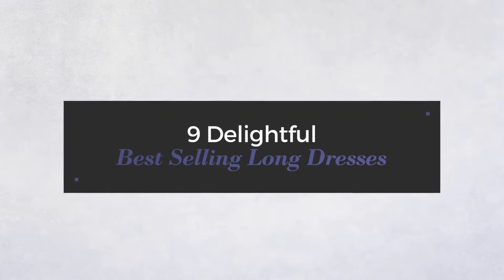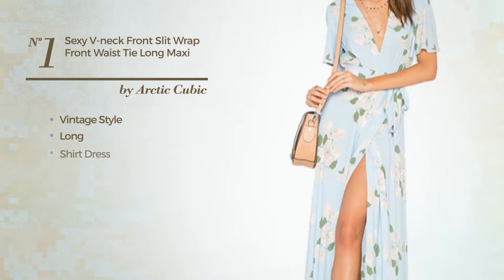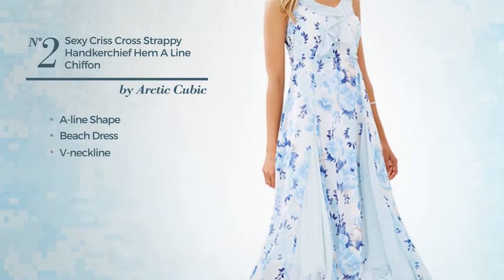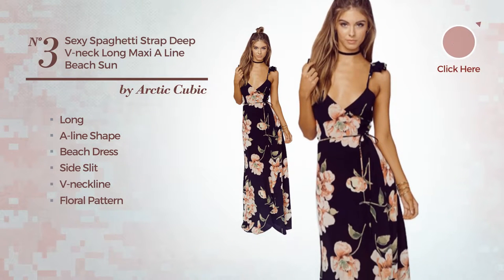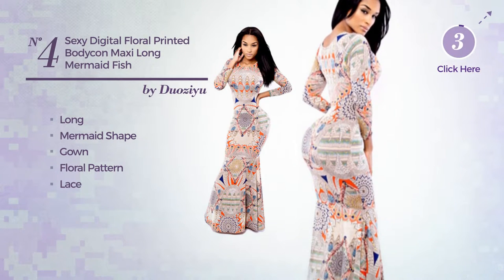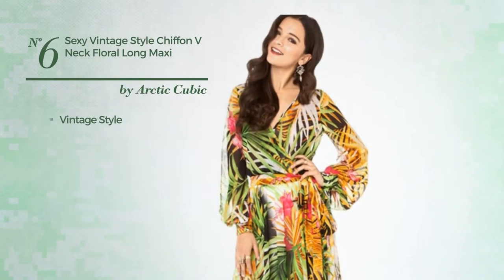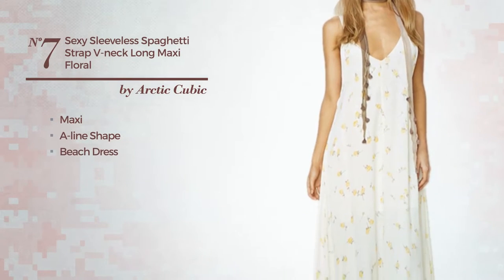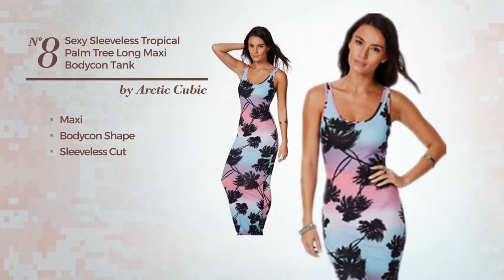9 Delightful Best Selling Long Dresses By Arctic Flower Winter 2017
9 Delightful Best Selling Long Dresses By Arctic Flower Winter 2017

Shop for Selected Long Dresses Collection By Arctic Flower Winter 2017
Sexy V Neck Front Slit Wrap Front Waist Tie Long Maxi Chiffon Shirt Dress...

Sexy Criss Cross Strappy Handkerchief Hem A Line Chiffon Beach Sun Dress Blue...

Sexy Spaghetti Strap Deep V Neck Long Maxi A Line Beach Sun Dress Side Slit...

Sexy Digital Floral Printed Bodycon Maxi Long Mermaid Fish Tail Dress Gown L

Sexy Vintage Style Chiffon V Neck Floral Long Maxi Full Skirted Shirt Dress...

Sexy Sleeveless Spaghetti Strap V Neck Long Maxi Floral Beach Sun A Line Dress...

Sexy Sleeveless Tropical Palm Tree Long Maxi Bodycon Tank Sundress Dress XL

Sexy Spaghetti Strap V Neck Criss Cross Long Maxi A Line Dress With Double...

Try also